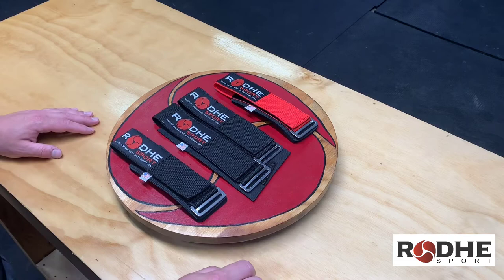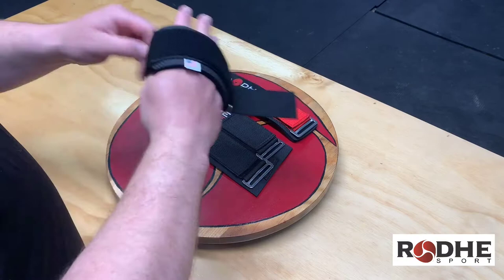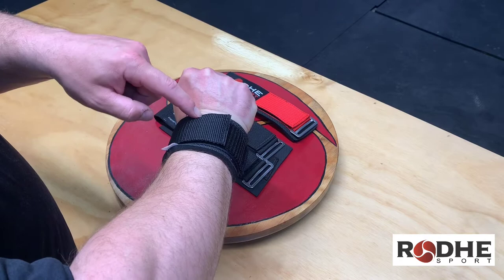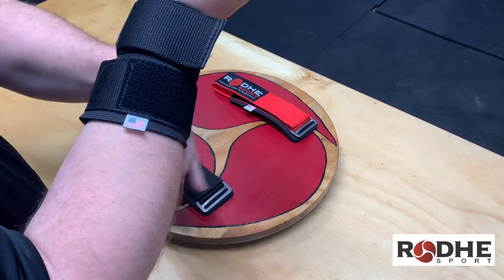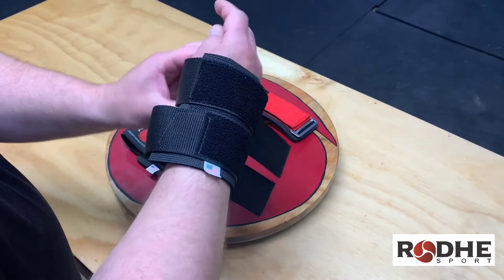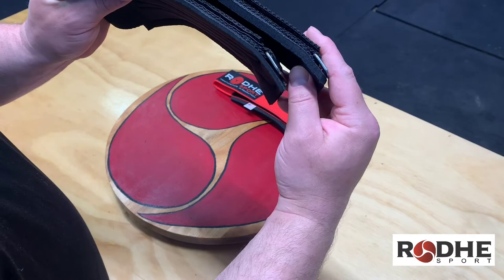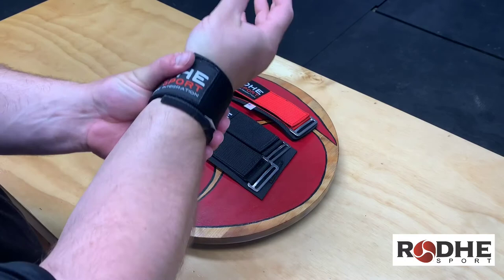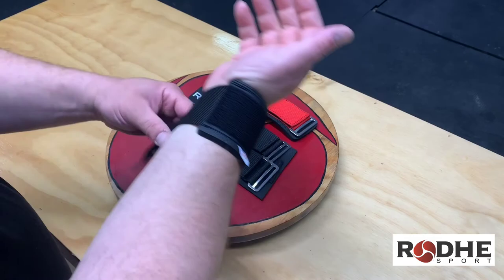Wrist Wrap [Support] for Shot Put Size Guide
Shop Rodhe Sport

We take throwing seriously and would never use a wrist support intended to help "Bicep Bill"  hit preacher curls all day. Throwing is a serious sport and requires serious gear.
Hence we developed this quick action velcro wrist support that offers a "wrist block" function for throwing shot put and stones. Say goodbye to those soft wraps that take forever to reset tension. Custom made and only available through RODHE SPORT.

The 6.5cm is our most popular support for shot putters and the 12cm support is the most popular for Highland Games athletes. It comes down to personal preference so please consider the size video before ordering.